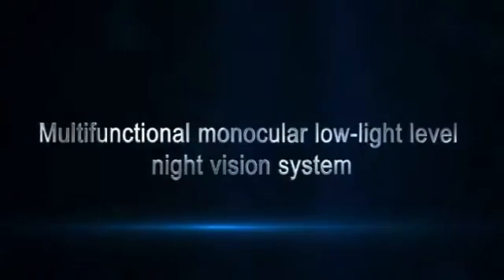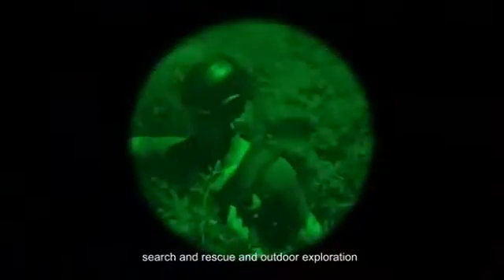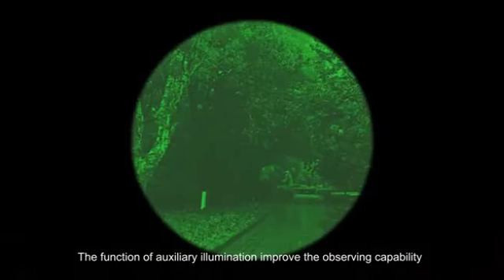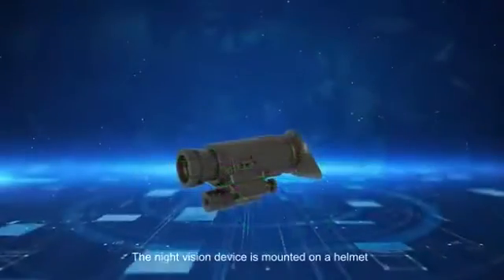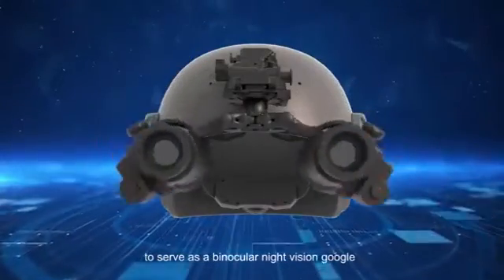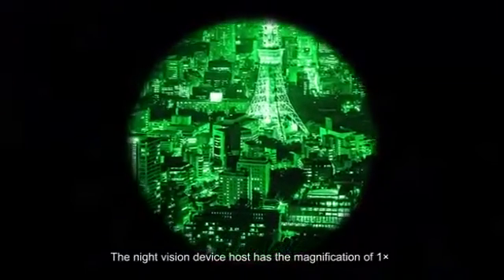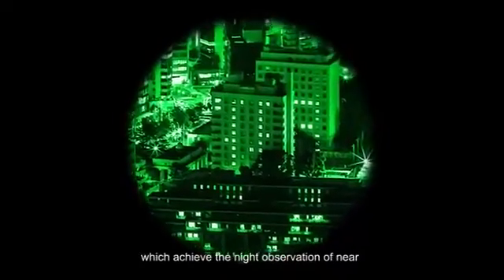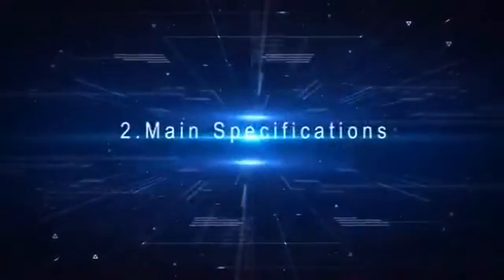Military Gen2+ Gen3 helmet night vision monocular binocular performance in night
This Gen2+/Gen3 night vision monocular is multiple purpose, support handheld, installation with the bulletproof helmet. In addition, as the customer requirements also can add new same one monocular so that directly as a night vision binocular.